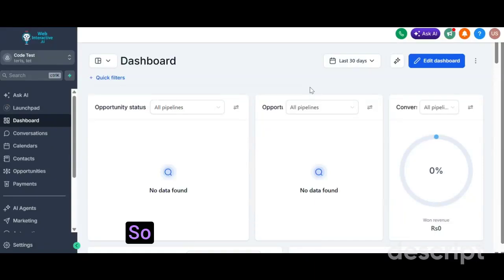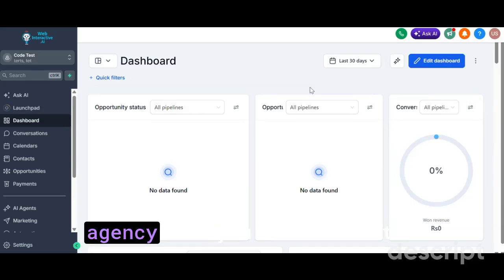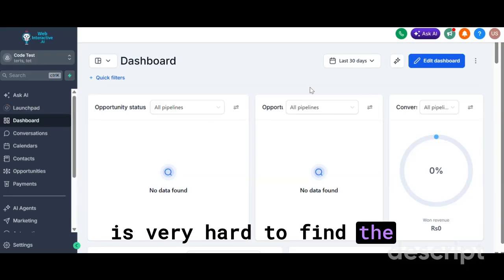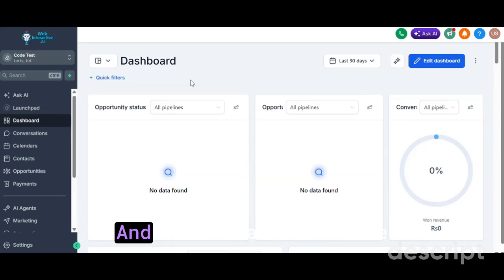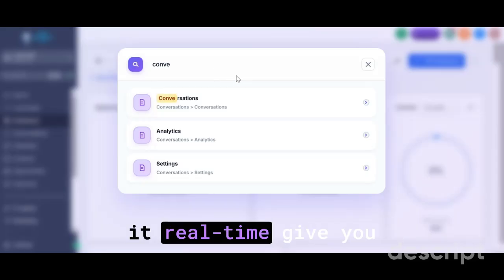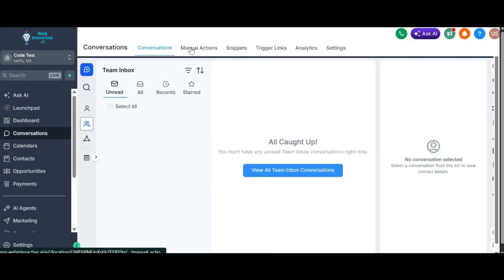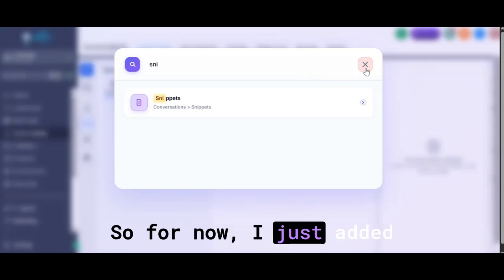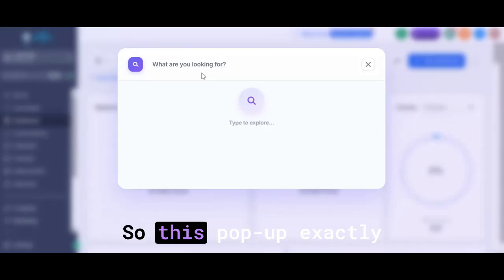GoHighLevel Custom JS Injection | A Smart Search That Helps New Clients Navigate GHL Instantly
GoHighLevel custom JS injection makes onboarding
new clients into a sub-account so much easier —
and this is a real example of how.

When agencies hand over a GHL sub-account to a new
client, the client has no idea where anything is.
They don't know which tab has what. Support tickets
pile up just from confusion, not actual problems.

I hid the native GHL search and replaced it with a
fully custom search pop-up — injected with JavaScript.

In this video you'll see:
✅ Native GHL search replaced with custom search UI
✅ Real-time search results as you type
✅ Shows the exact parent tab and sub-section for any term
✅ Example: searching "snippets" shows it lives under Conversations
✅ Built to scale across every sidebar item in GHL

This is what custom JS injection looks like solving
a real onboarding problem — not just a flashy demo.

🔧 Need a custom GHL feature built for your agency?
I specialize in GoHighLevel custom code, JavaScript
injection, and GHL API integrations.